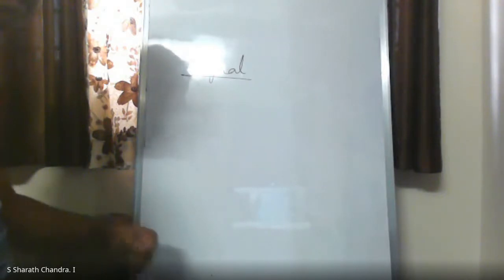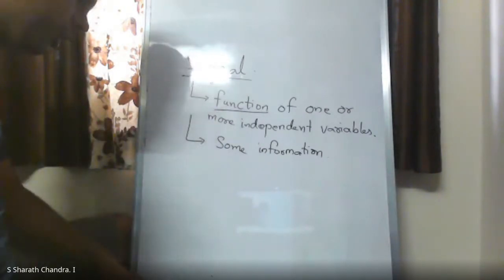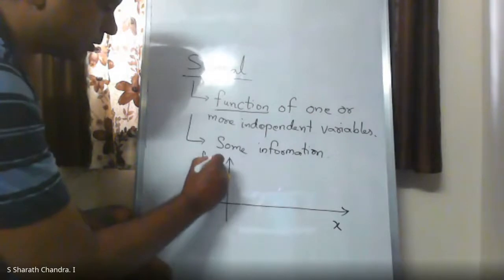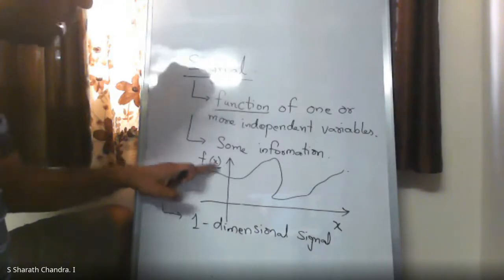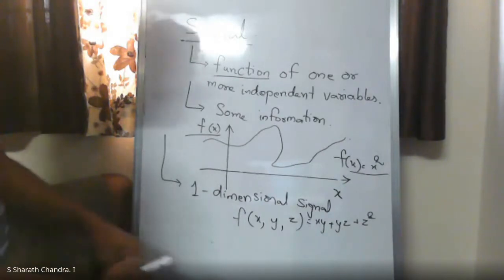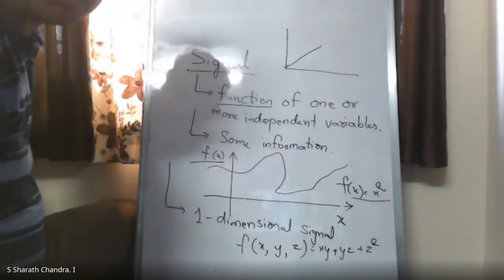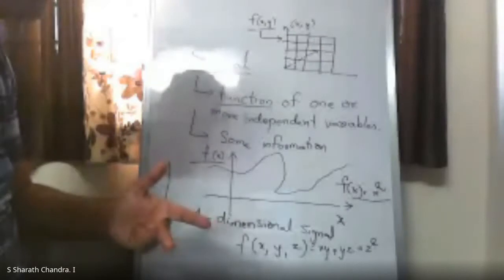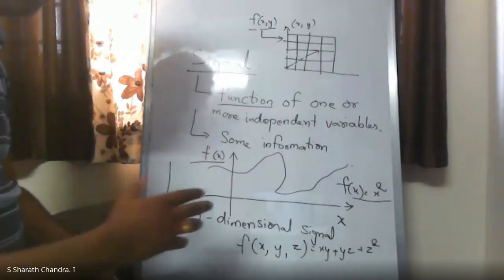Signal Definition and Dimensions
Definiton of a signal and its dimensions, Some examples of Signals